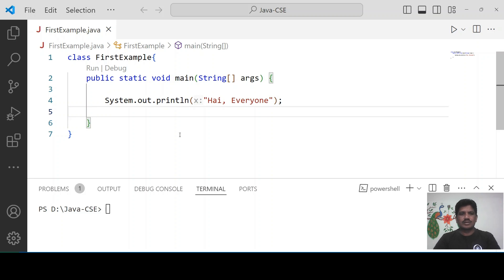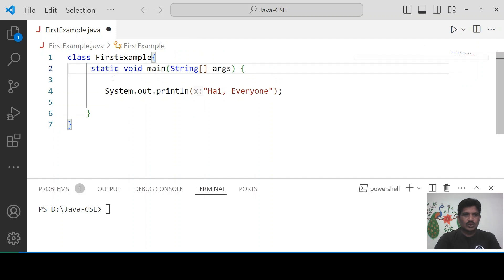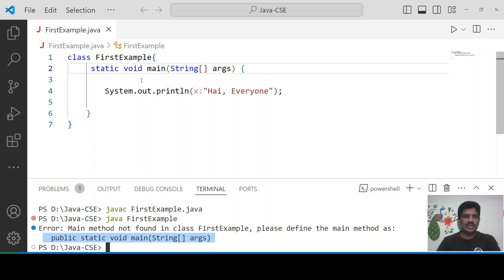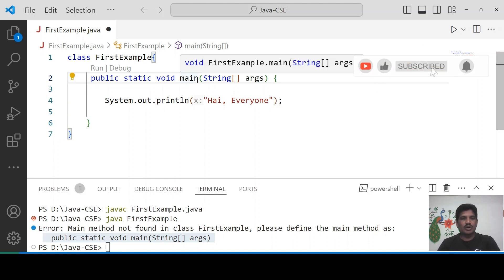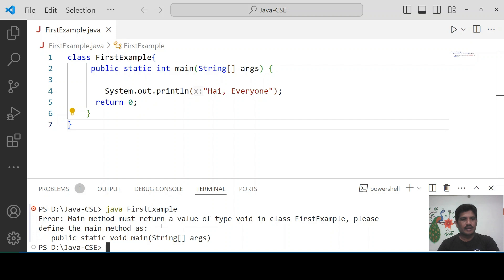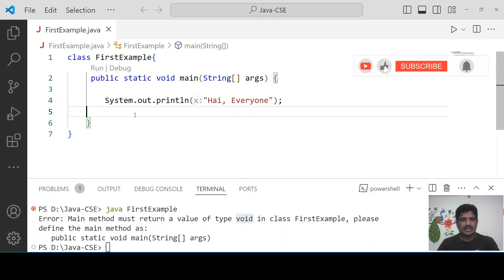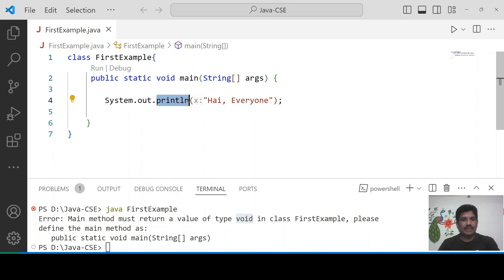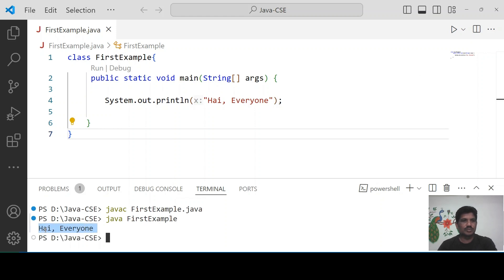static void main ( String args) in Java | System.out.println in Java | lecture-2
By the end of the lecture, you could know the importance of public static void main(String args[]) in Java  and System.out.println() in Java